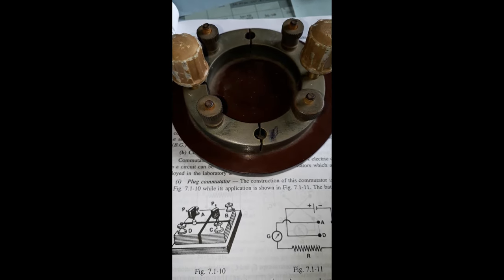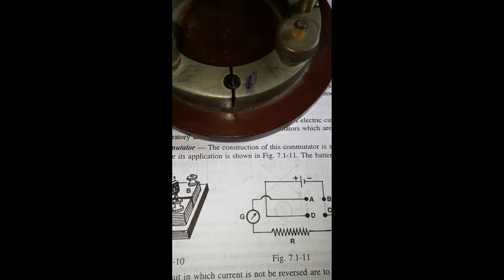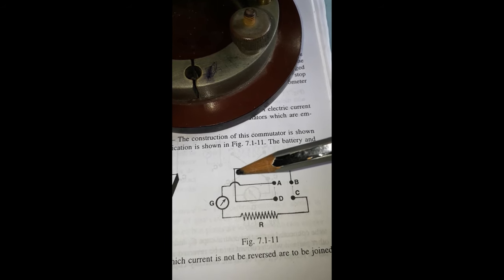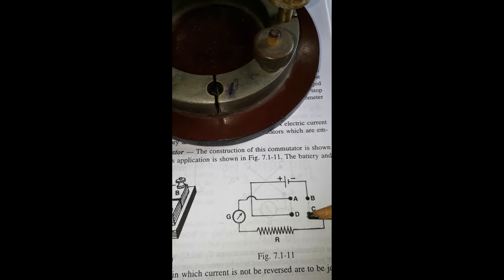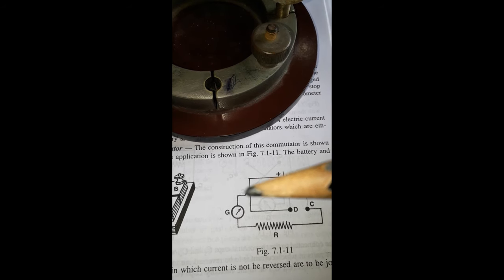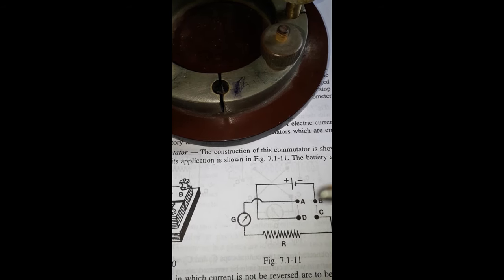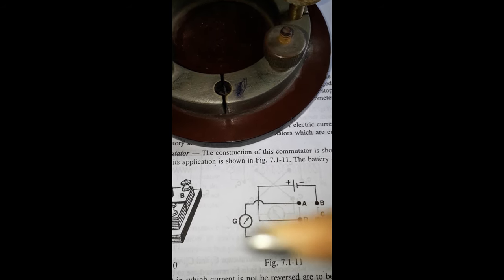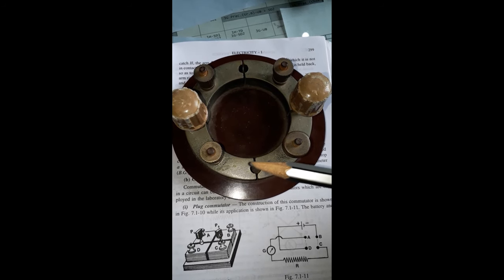PLUG COMMUTATOR II Full explanation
Commutator is an arrangement by which the direction of electric current in a circuit can be reversed .This reversal of current is necessary  to eliminate the effect of any thermo -  current flowing in the circuit.  The construction and how it reverses the direction of current is explained in this video with the actual commutator and necessary circuit diagram.